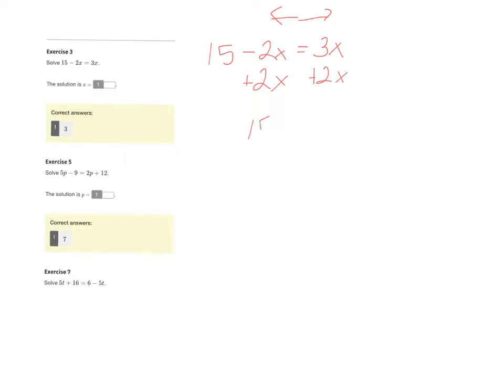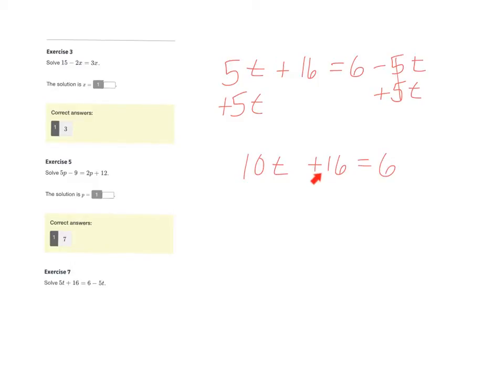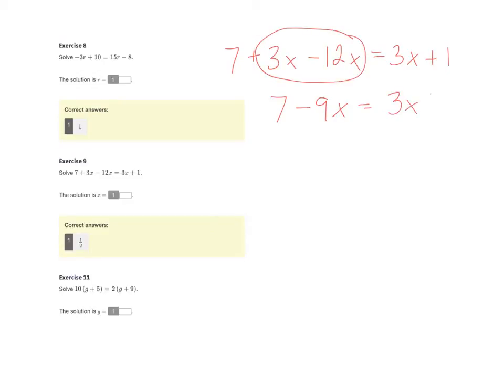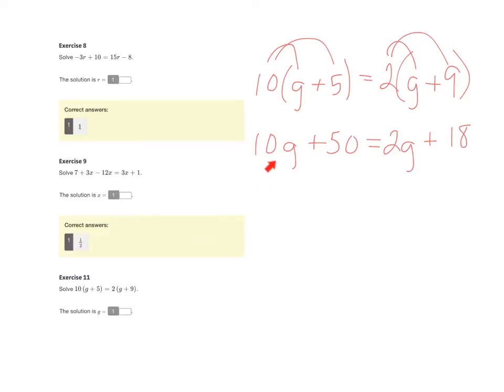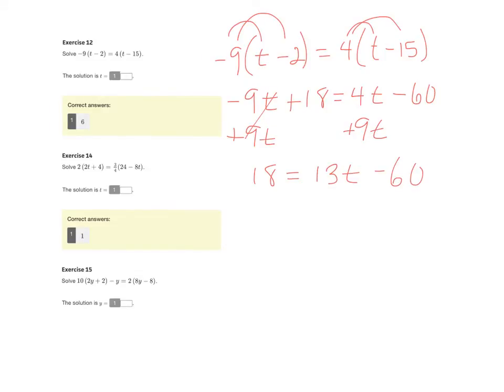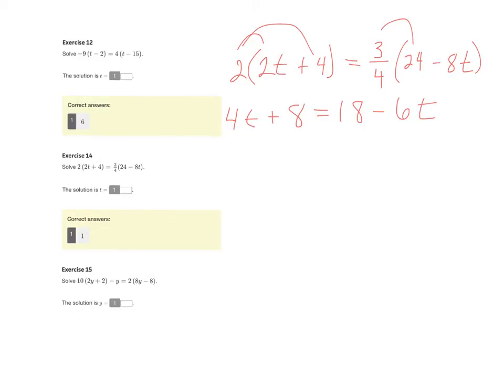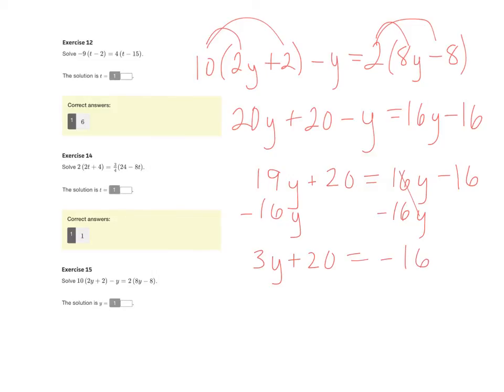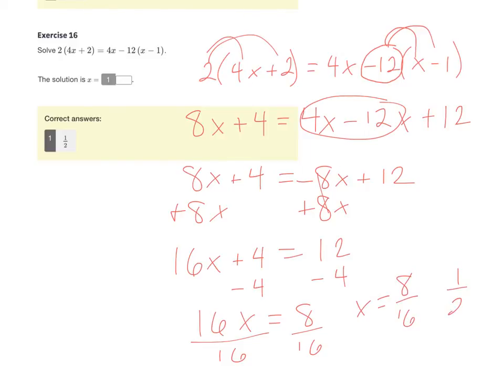Alg G 1.3